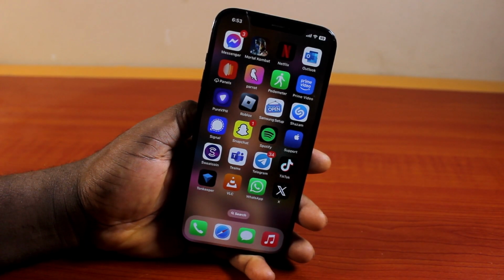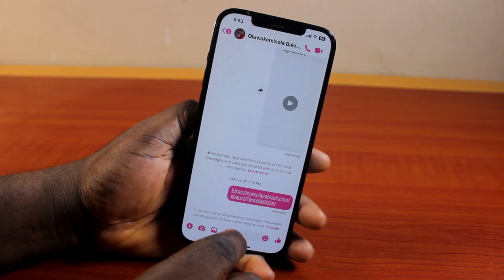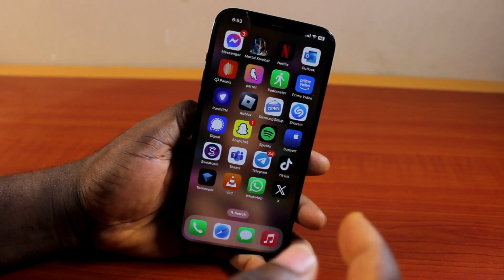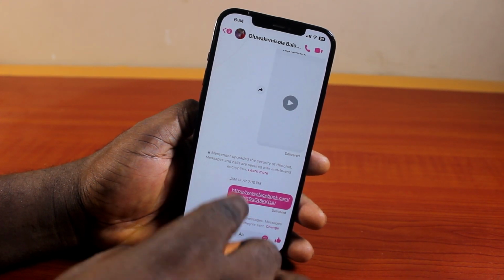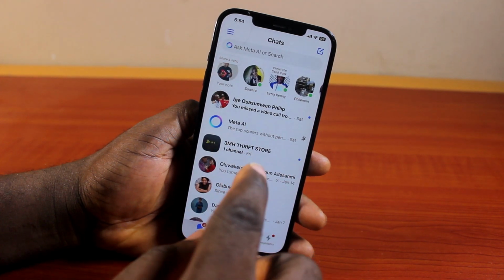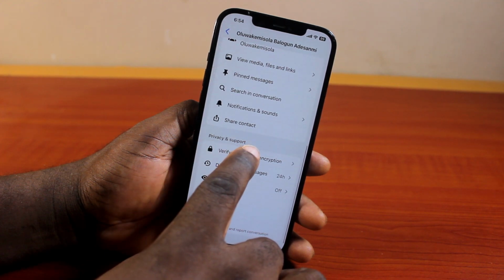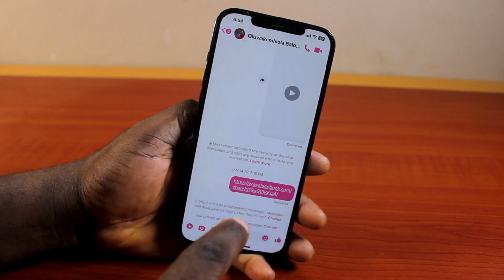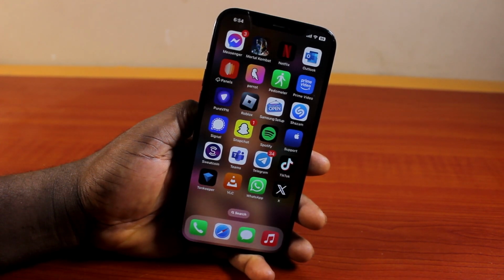How to Turn Off Disappearing Messages on Facebook Messenger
You will learn how to turn off disappearing messages on Facebook Messenger in this full guide.